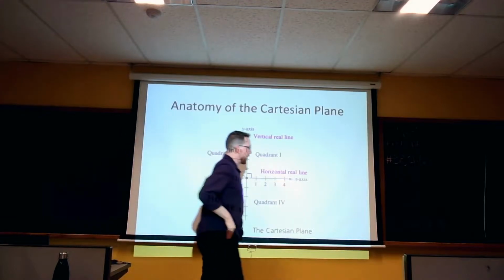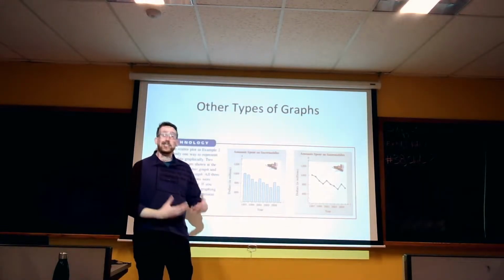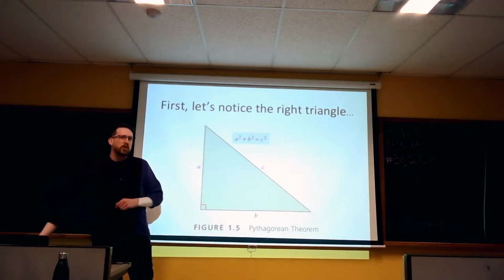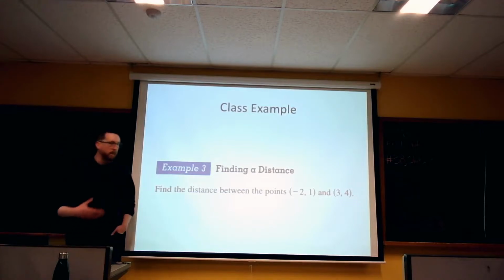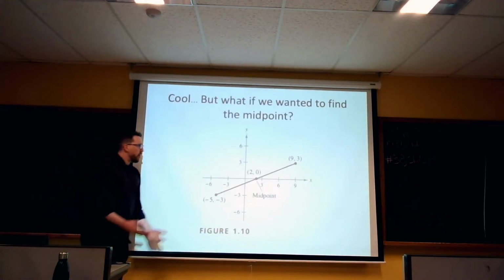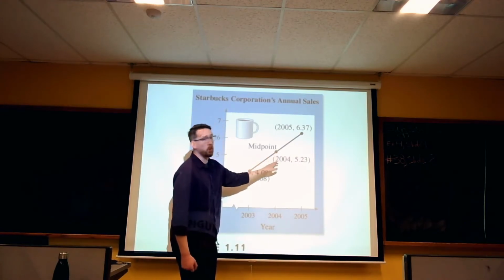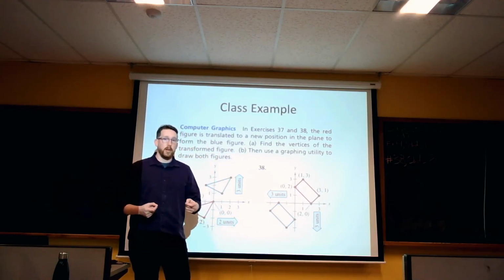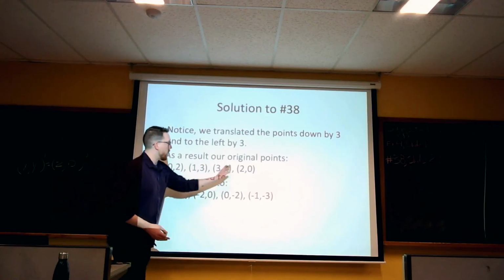Sec 1 1 ReDo